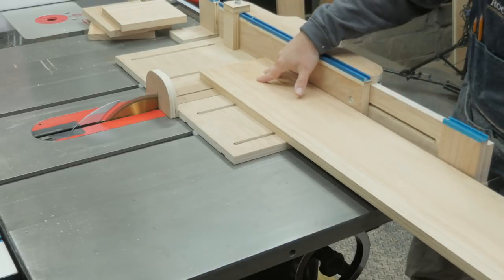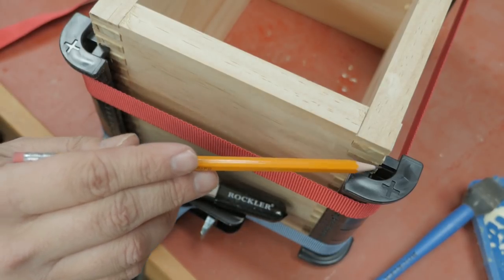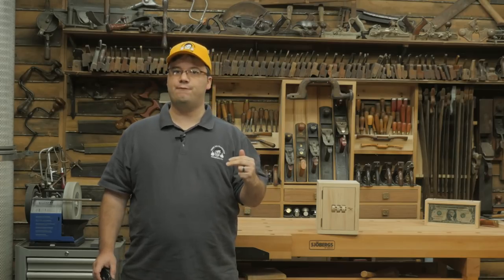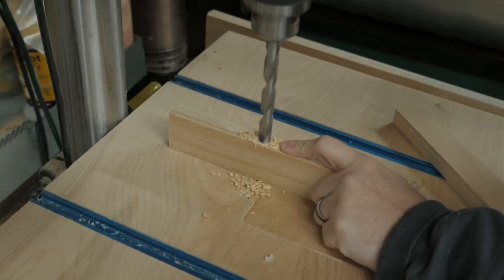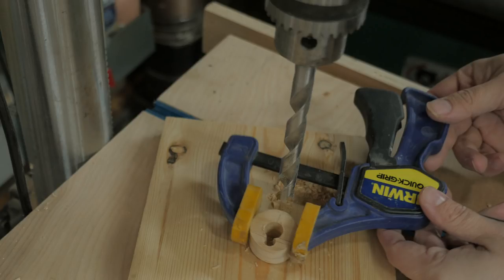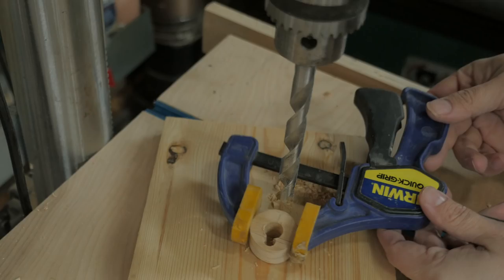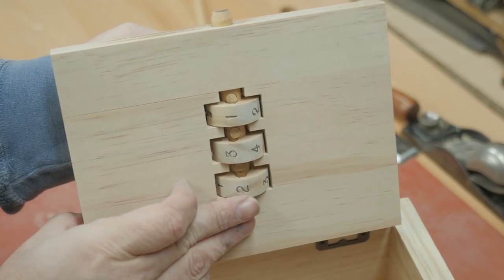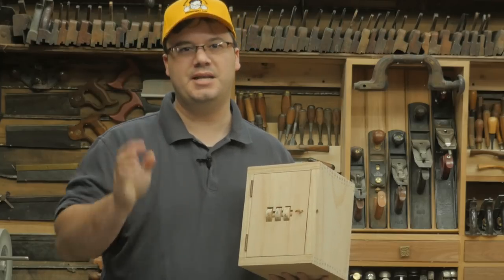Make a wooden safe to keep your stuff in!